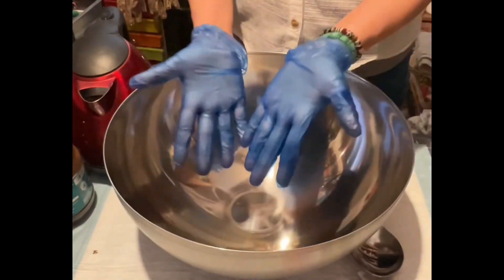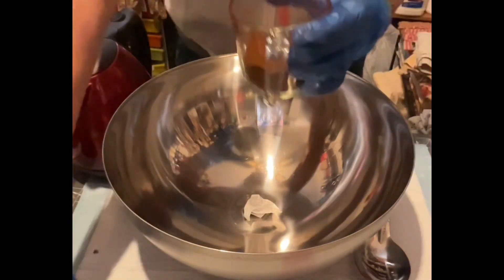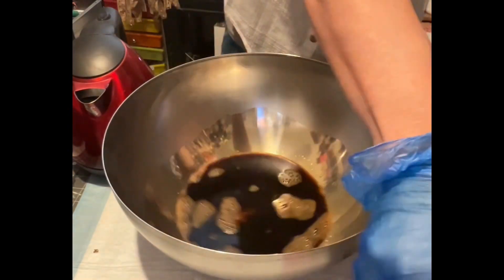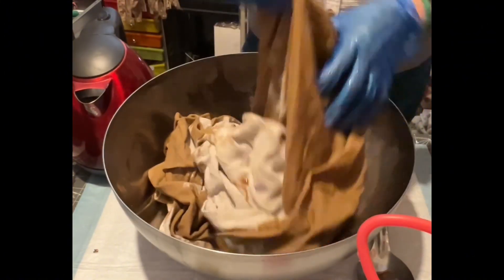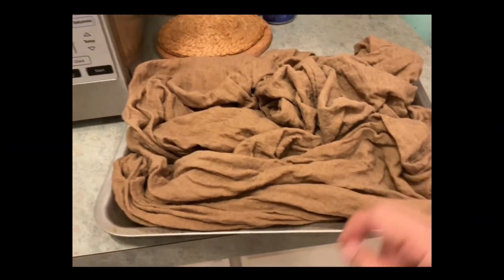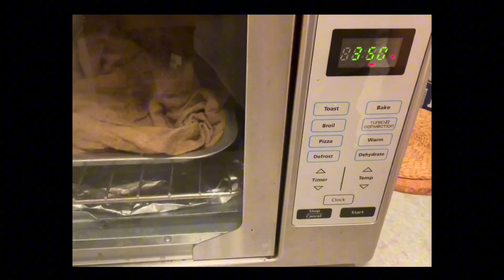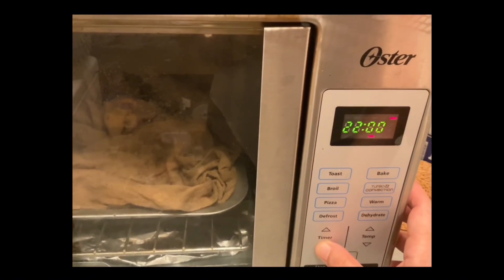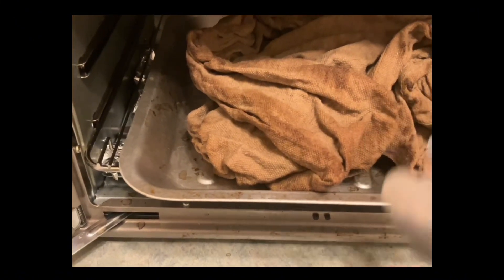How I make my grunge mix